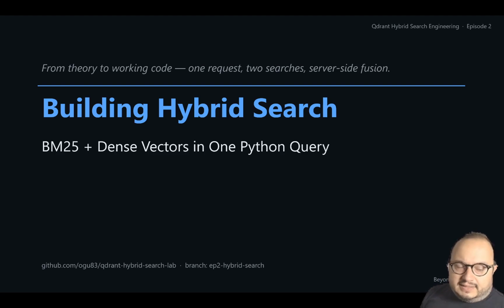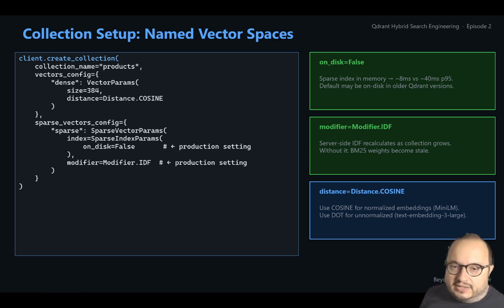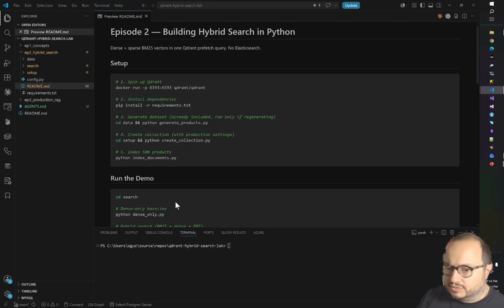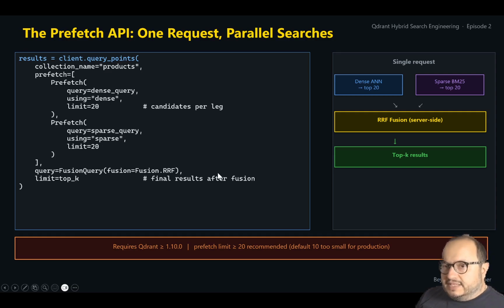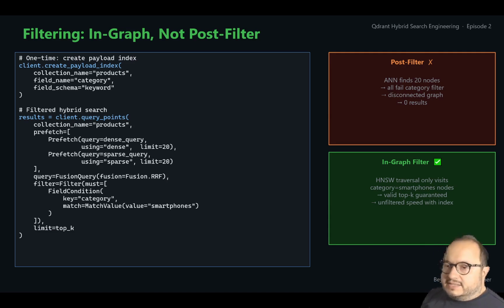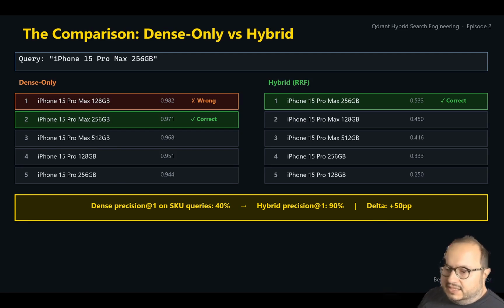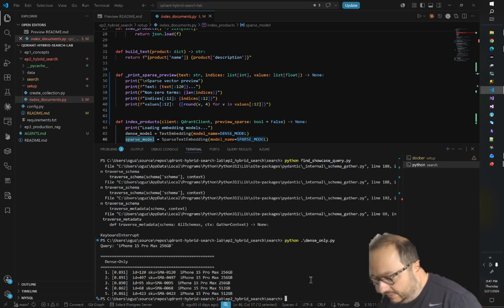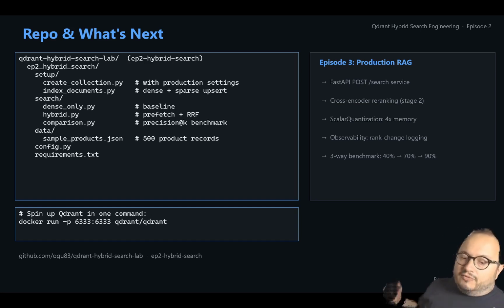Qdrant Hybrid Search in Python: BM25 + Dense Vectors in One Query (Full Implementation)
In episode 1 we saw why pure semantic search returns the wrong answer for exact identifiers. Now we fix it. In this episode I build a complete Qdrant hybrid search implementation in Python: dense embeddings from sentence-transformers, BM25 sparse vectors from FastEmbed (no Elasticsearch), combined in a single prefetch request using Qdrant's query API with RRF fusion.

Demo at the end: "iPhone 15 Pro Max 256GB" — dense-only returns 128GB at rank 1 (wrong). Hybrid returns 256GB at rank 1 (correct). Precision@1 across 10 SKU queries: 40% → 90%.

🔧 WHAT YOU'LL BUILD
✅ Qdrant collection with named dense + sparse vector spaces
✅ sentence-transformers dense embeddings (all-MiniLM-L6-v2, 384 dims)
✅ FastEmbed BM25 sparse embeddings — no Elasticsearch required
✅ Batch indexing pipeline for 500 product records
✅ Prefetch API: both searches run in parallel server-side, one network request
✅ Payload-aware in-graph filtering — filtered search at unfiltered speed
✅ Server-side IDF modifier — accurate BM25 rankings as collection grows
✅ Side-by-side precision@k benchmark: dense-only vs hybrid

📌 KEY IMPLEMENTATION MOMENTS
• VectorsConfig for named multi-vector spaces (dense + sparse in one collection)
• FastEmbed SparseTextEmbedding: Qdrant/bm25 model — in-process, no external service
• SparseVector(indices, values): how to construct BM25 sparse vectors
• query_points() with prefetch: the Qdrant 1.10+ API that runs both searches in parallel
• Filter() at query level (not post-filter) + create_payload_index for unfiltered speed
• Modifier.IDF: one-line setting that keeps BM25 accurate on growing collections
• prefetch limit=20: why the default 10 is too small for production

⏱️ TIMESTAMPS
00:00 — What we're building (architecture overview)
01:30 — Episode 1 recap: why hybrid search
02:00 — Collection setup: named dense + sparse vector spaces
05:00 — FastEmbed: BM25 without Elasticsearch
08:00 — Indexing pipeline: upsert dense + sparse in one PointStruct
11:00 — The Prefetch API: one request, parallel searches, server-side RRF
14:30 — Payload-aware in-graph filtering
16:30 — IDF modifier: server-side IDF for growing collections
17:30 — Demo: dense-only vs hybrid — side-by-side comparison
20:30 — Production settings you must change from defaults
22:30 — Repo walkthrough and episode 3 preview

💻 CODE & RESOURCES
Branch → ep2-hybrid-search

🔗 SERIES
Episode 1 — Why Hybrid Search: The Failure Modes of Pure Semantic RAG → [link after upload]
Episode 3 — Production RAG: Qdrant + FastAPI + Two-Stage Reranking → coming soon

🤝 WORK WITH ME
I help engineering teams build production RAG and vector search systems — hybrid retrieval, reranking pipelines, and AI search at scale.